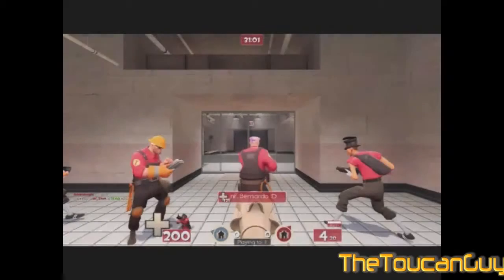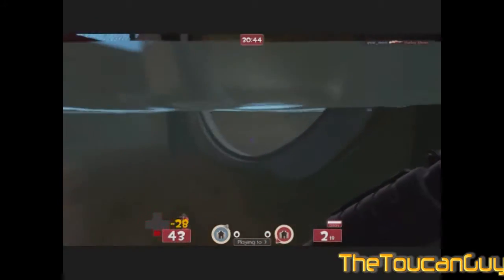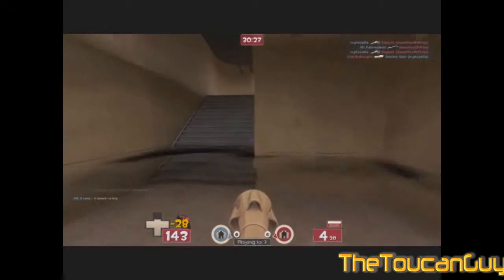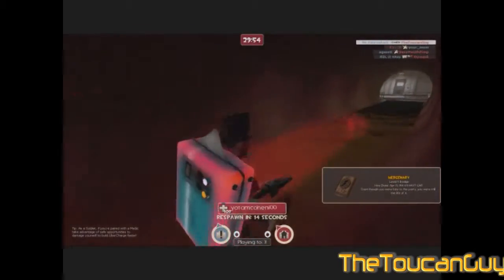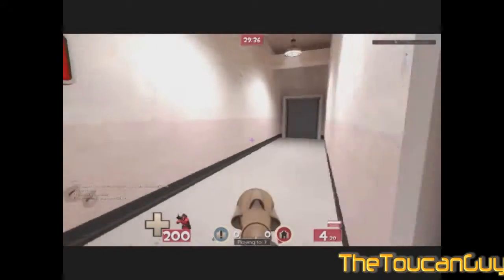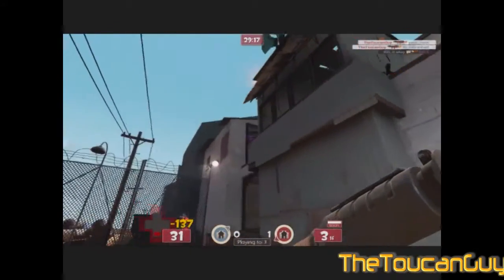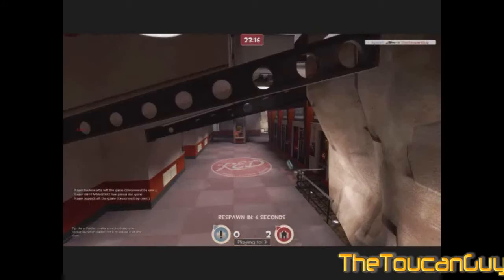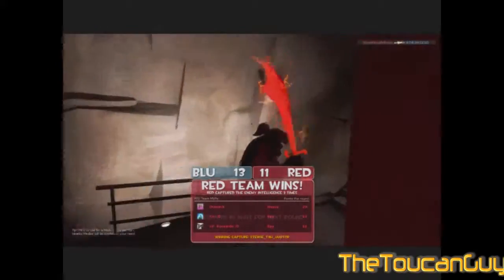TF2 Commentary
Hello everyone and for my second video today I have another commentary for TF2. I still have a few gameplays for it so you will have to wait a while for new stuff.